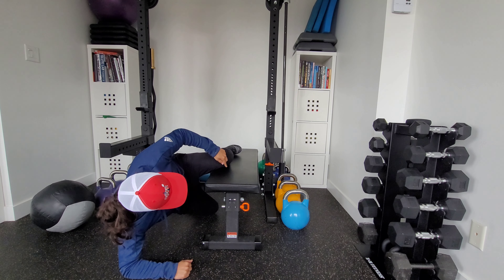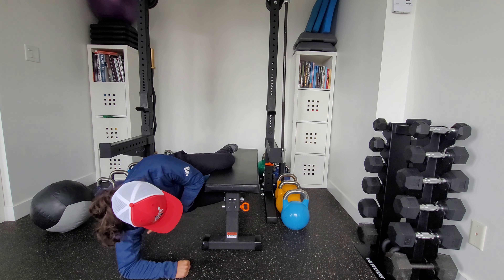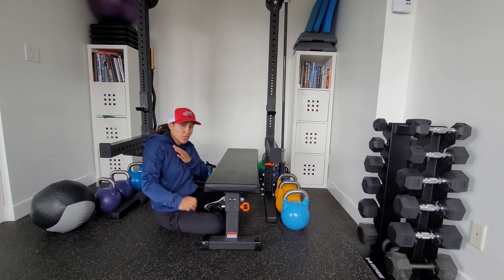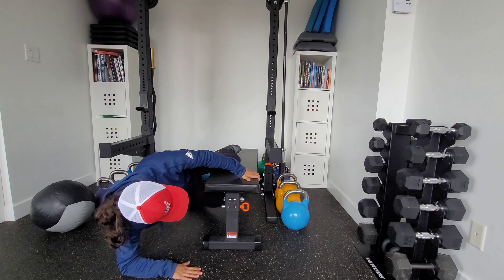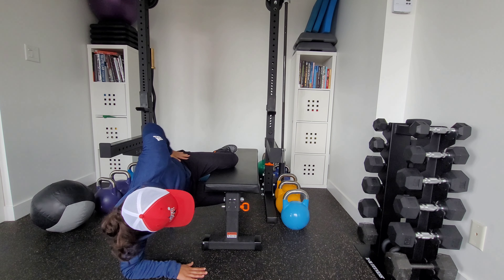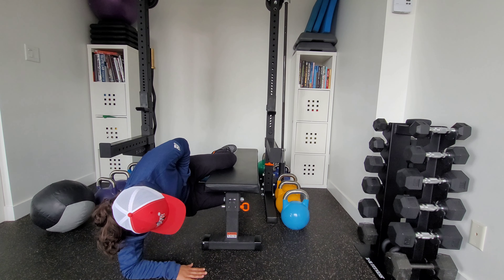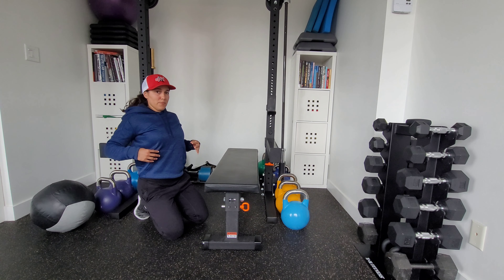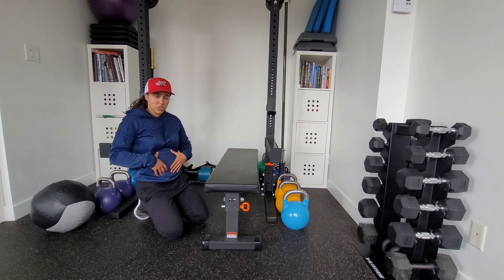90/90 Copenhagen Side Plank